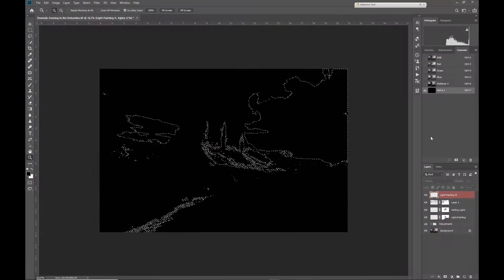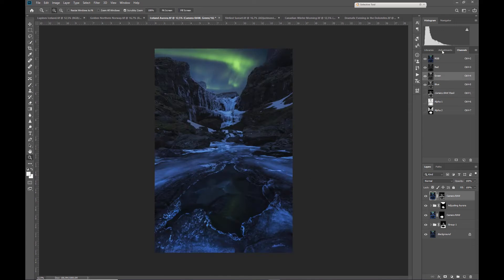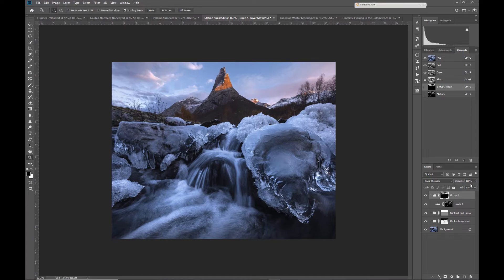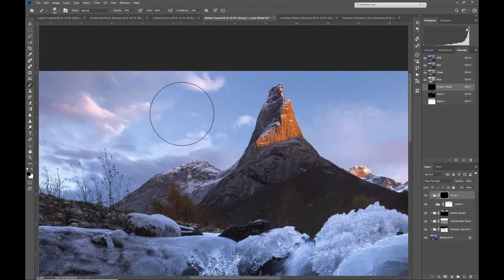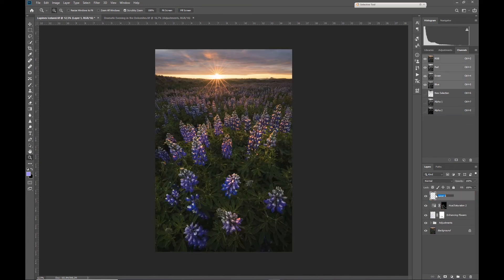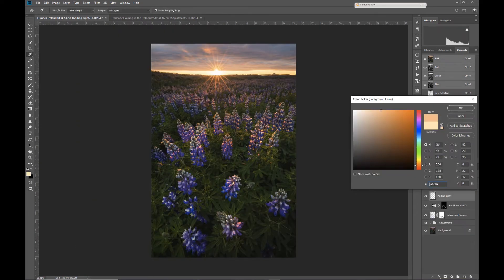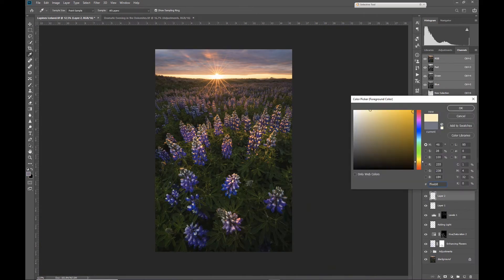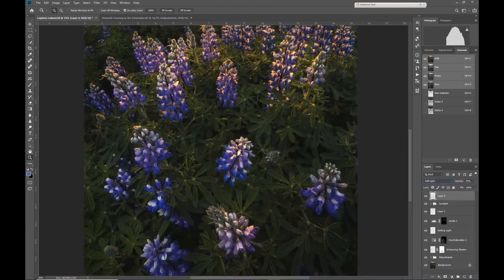Advanced Photo Editing - Luminosity Masks for Landscape and Nature Photography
In this class you will learn everything you need to know about luminosity masks for landscape and nature photographers.

It's a complete guide about how to create them from scratch and how to use this advanced technique in Adobe Photoshop.

I created 10 different chapters about my favourite steps I like to use and which I have in my own tool box to edit landscape and nature photos in a professional way.

After watching this course you will be able to understand what luminosity masks actually are and how to create them and of course use them in your own workflow.

You will learn how to adjust contrast and color in an advanced and precised way. You will also learn how to use blend modes together with luminosity masks and how you further enhance your shots with advanced dodging and burning.

In the last chapter you will see how I process one of my favourite images from start to finish using only luminosity masks.Feel free to contact me anytime if you have any Questions about this advanced but amazing topic. :)